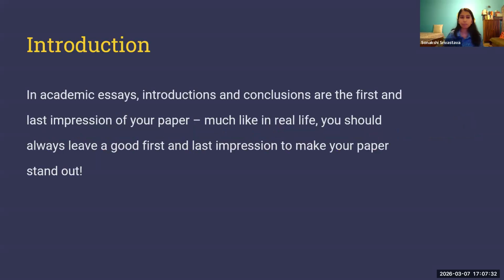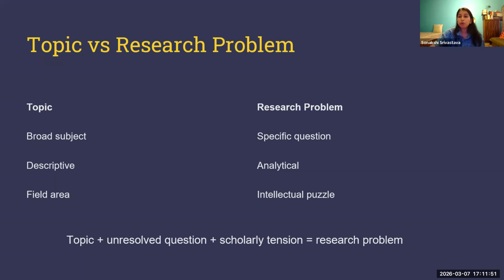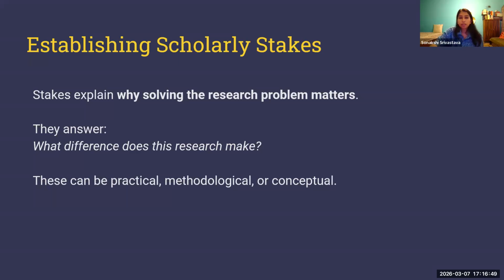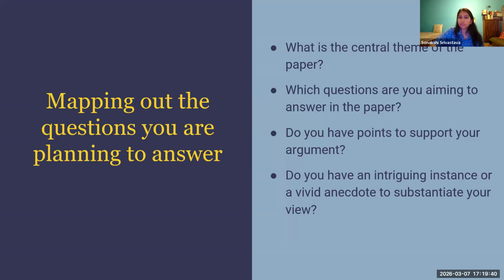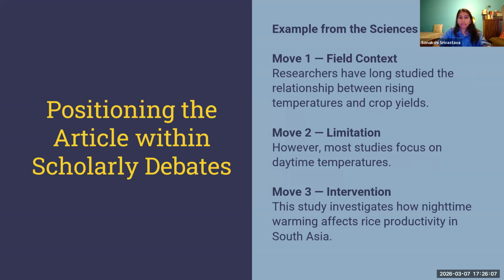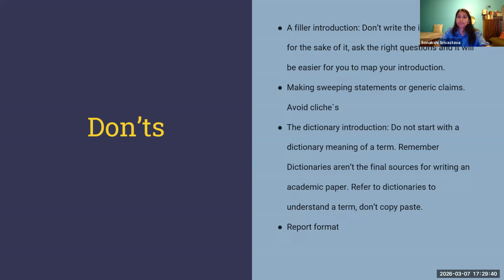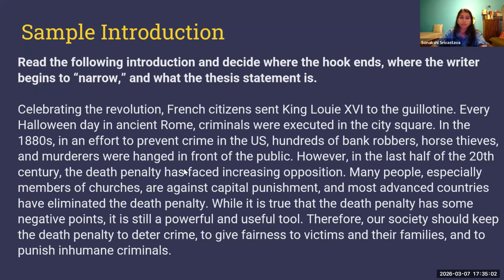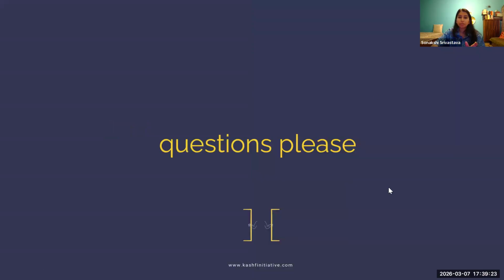Writing a Research Paper & Journal Article: Structure Formation & Writing the Introduction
Struggling to write a strong and well-structured introduction for your research paper or journal article? This session of the Kashf Writing Studio Series focuses on how to develop the structure of your paper and craft an effective introduction that clearly sets up your research problem, argument, and contribution.

Speaker:
Led by Sonakshi Srivastava, Senior Writing Fellow (ELT) at Ashoka University and Translations Editor at Usawa Literary Review.

In this session — “Structure Formation and Writing the Introduction” — you’ll learn:

1. How to think about the overall structure of a research paper
2. The purpose and key elements of a strong introduction
3. How to situate your research within existing scholarship
4. Ways to clearly articulate your research question, argument, and contribution
5. Practical strategies for organizing and drafting your introduction

This session is part of the “How to Write a Journal Article & Research Paper” series, which guides participants step by step through the academic writing process — from developing an idea to preparing a paper for publication.

Watch this session and follow the upcoming ones in the series to build your paper section by section. If helpful, do share it with others who may benefit.